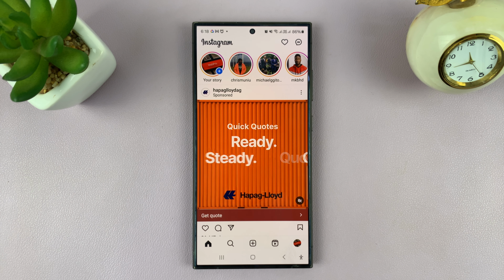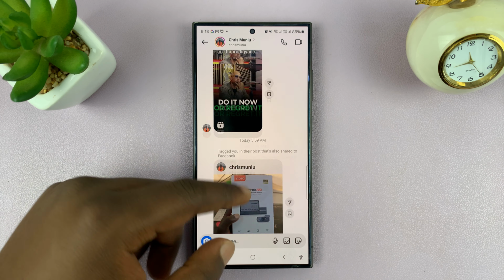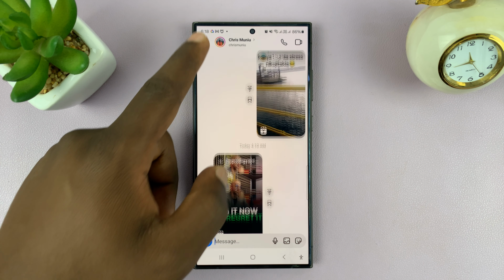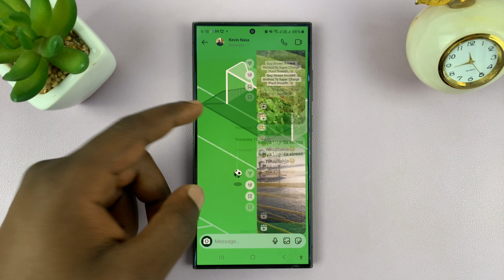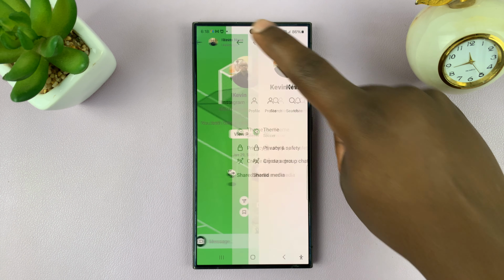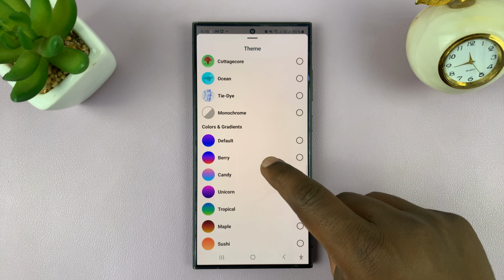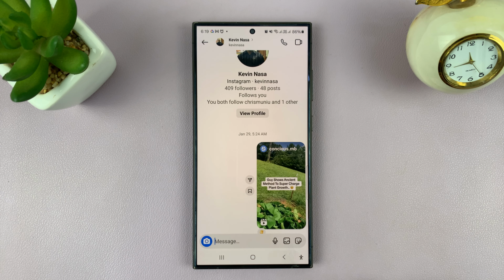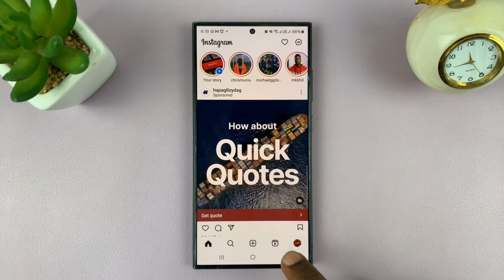How To Reset Chat Theme (Color) Back To Default On Instagram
Learn How To Reset Chat Theme Back To Default On Instagram.

Instagram offers a variety of chat themes and colors to personalize your messaging experience. However, there might come a time when you want to reset the chat theme back to the default. Whether you’re tired of the current theme or simply want a cleaner look, resetting your chat theme is a straightforward process. Here’s a step-by-step guide on how to do it.

How To Reset Chat Theme Back To Default On Instagram

1: First, ensure you have the latest version of the Instagram app installed on your device. Open the app and log in to your account if you haven't already.

Tap on the messenger icon in the top right corner of your home screen to open your Direct Messages (DMs). This is where all your private conversations are stored.

2: Navigate to the chat you want to reset. Tap on the chat to open the conversation. Once you’re in the chat, tap on the profile name at the top of the screen. This will take you to the chat details page where you can manage various settings for the conversation.

3: In the chat details page, you’ll see an option labeled “Theme.” Tap on it to access the theme selection menu. Scroll through the available themes until you find the “Default” option. Tap on it to reset the chat theme back to the original Instagram default.

After selecting the default theme, the chat background and color scheme will immediately revert to the original settings. There’s no need to save changes as the update is applied automatically.

Samsung Galaxy A25 5G, Factory Unlocked GSM:

Samsung Galaxy S24 Ultra (Factory Unlocked):

Samsung Galaxy A15:

Samsung Galaxy A05 (Unlocked):

SAMSUNG Galaxy FIT 3:

TCL 55-Inch Q7 QLED 4K Smart Google TV:

Cell Phone Tripod Adapter